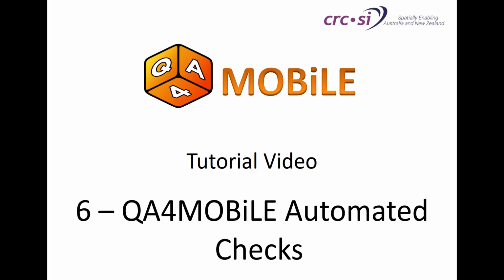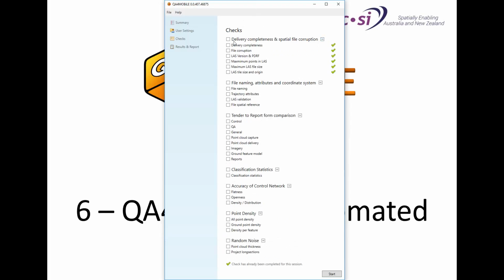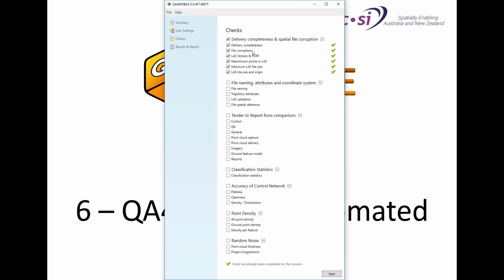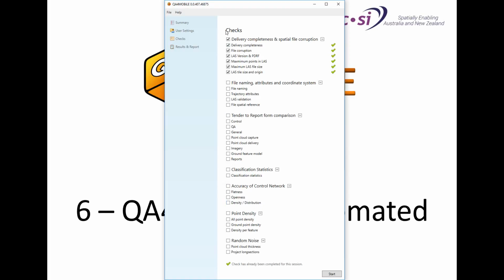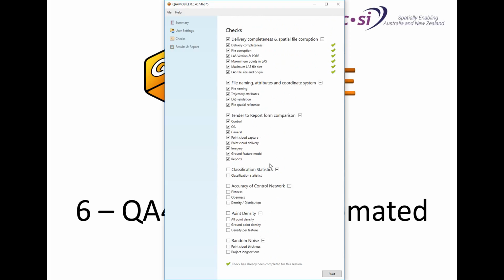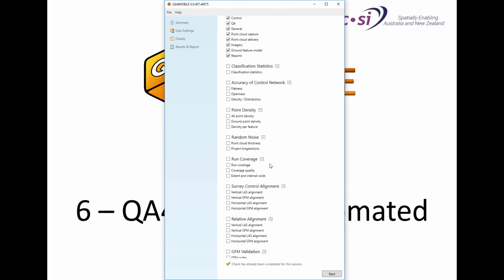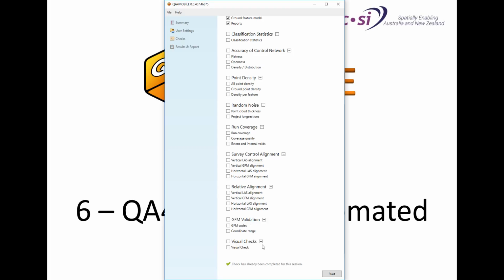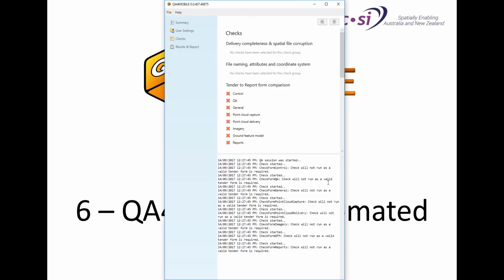QA4MOBiLE Tutorial 6 - Automated Checks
This tutorial explains how to run the automated checks in QA4MOBiLE.